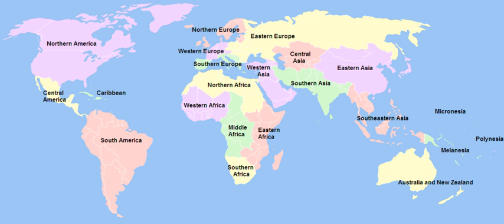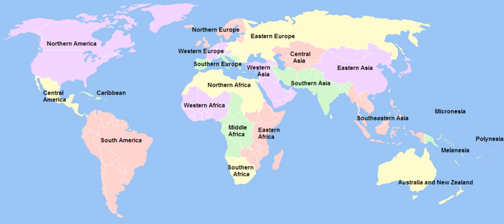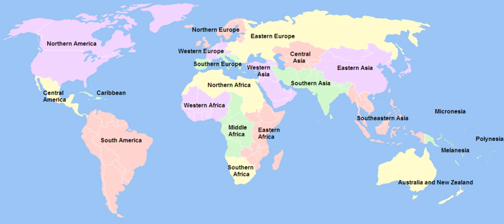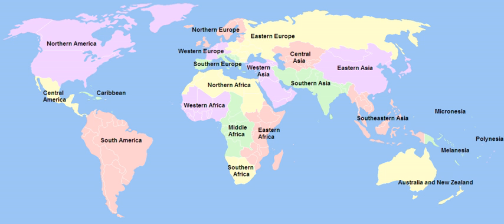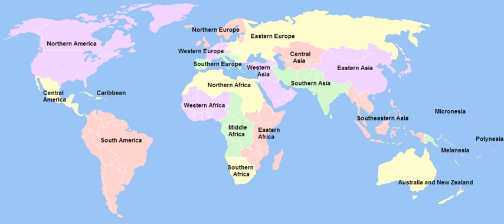United Nations geoscheme | Wikipedia audio article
This is an audio version of the Wikipedia Article:
United Nations geoscheme

- Socrates

SUMMARY
The United Nations geoscheme is a system which divides the countries of the world into regional and subregional groups. It was devised by the United Nations Statistics Division (UNSD) based on the M49 coding classification.